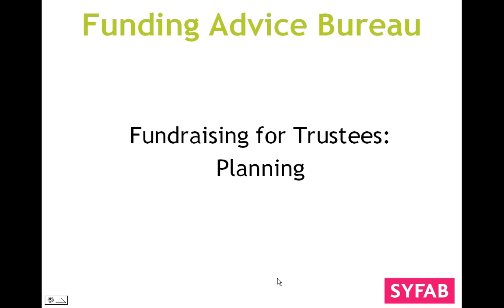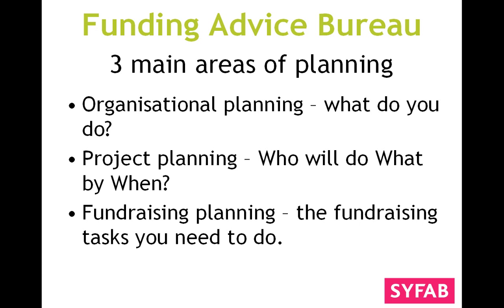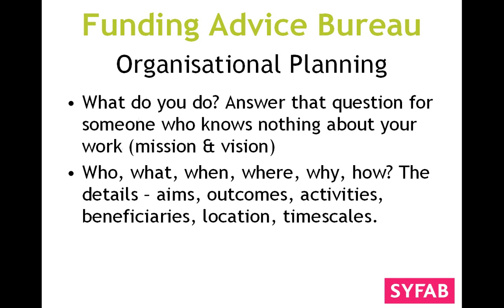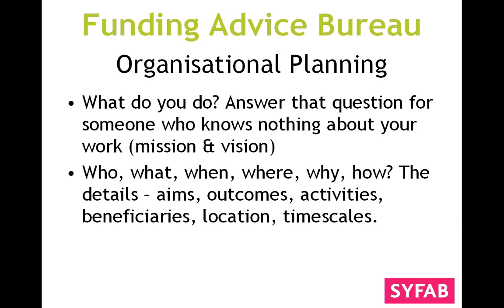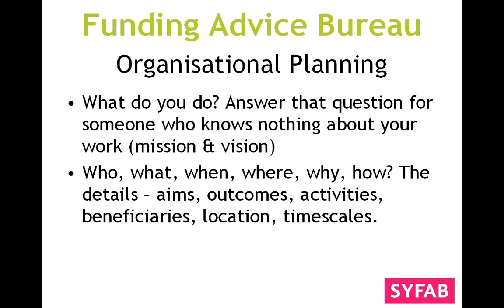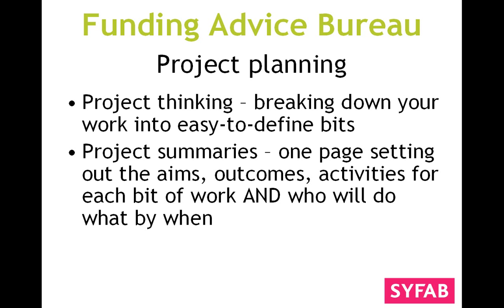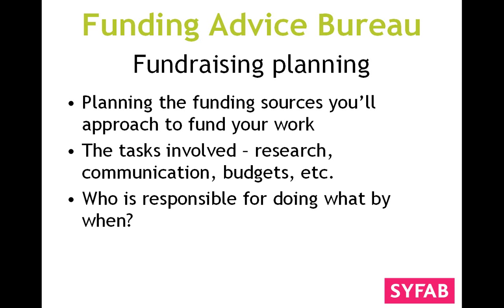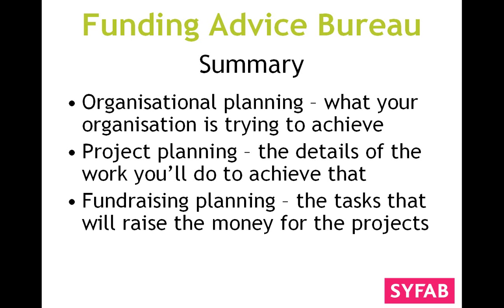Fundraising for trustees: Planning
A guide to fundraising planning responsibilities for trustees of small voluntary and community organisations.